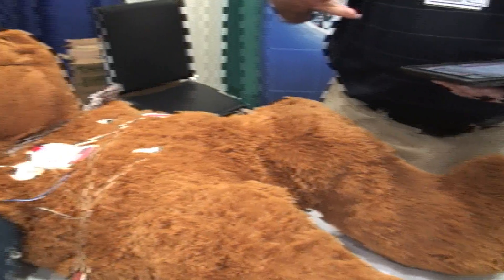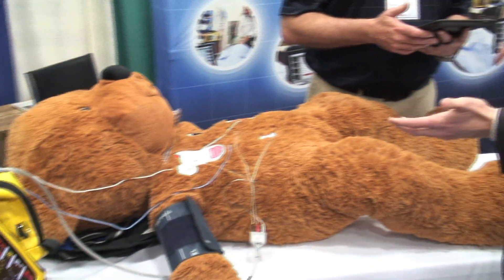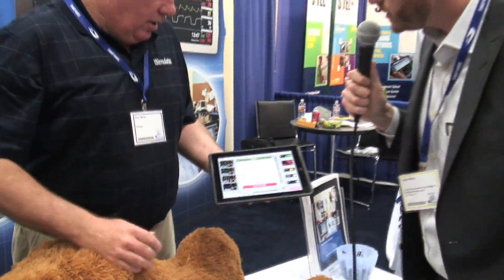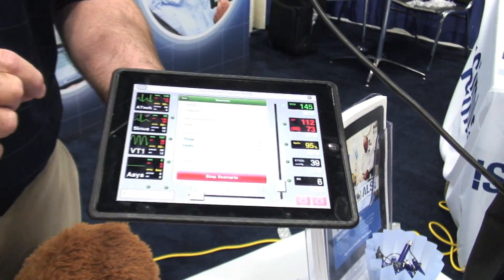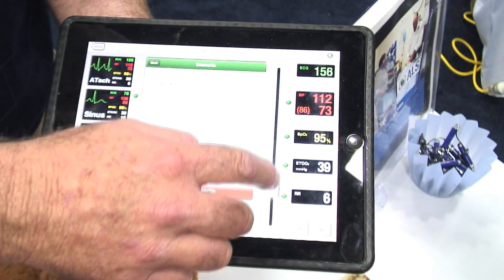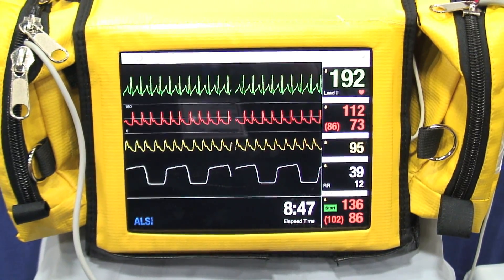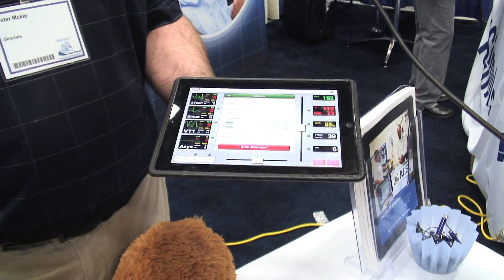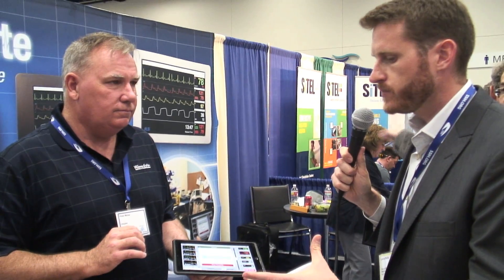iSimulate unveils ALSi Patient Vital Sign Software | HealthySimulation.com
At IMSH 2012, iSimulate launched their ALSi patient vital sign software for the iPad - which promises to turn any low-fidely scenario into a higher-fidelity learning event.  To learn more, visit:

HealthySimulation.com & iSimulate.com.au